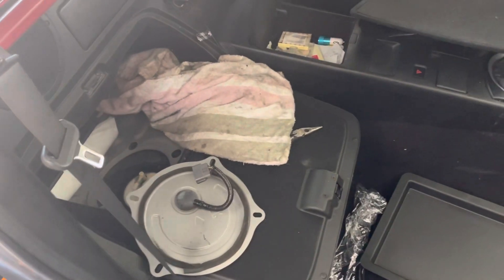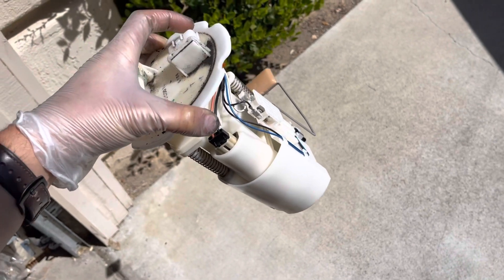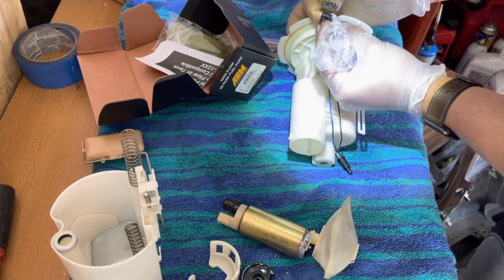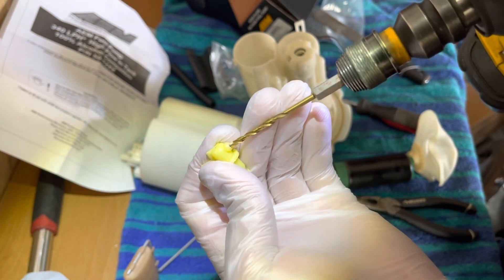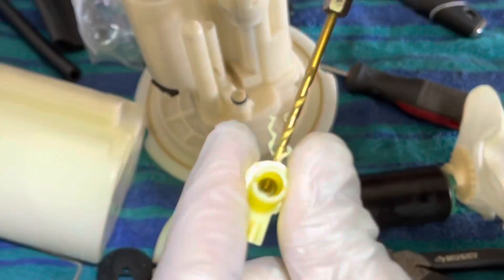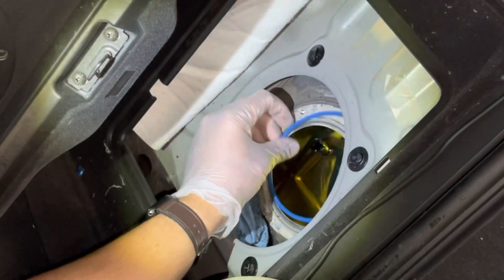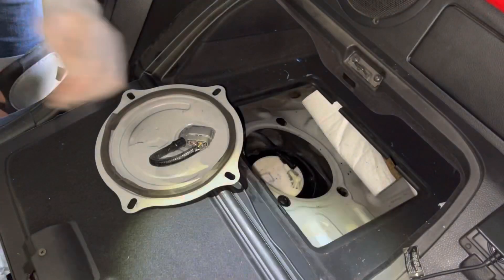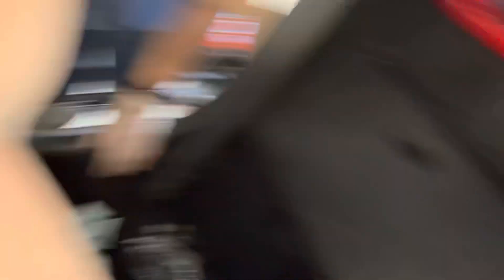Installing AEM340 E85 compatible fuel pump in 350z!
Hello guys, in this video I’m explaining and showing how to install AEM340 fuel pump in Nissan 350z fuel tank!